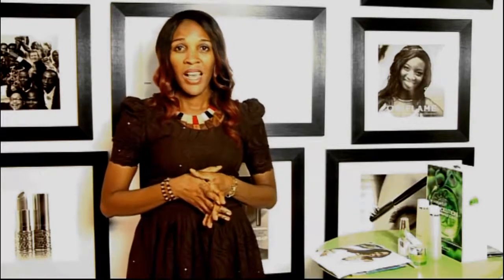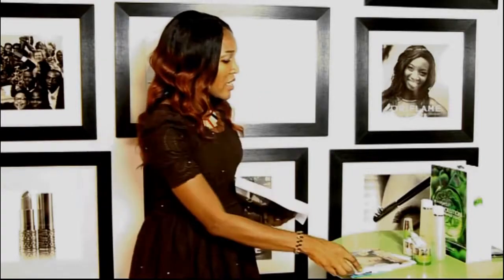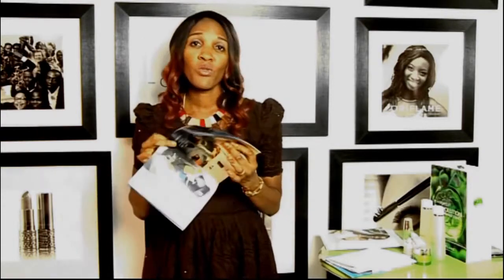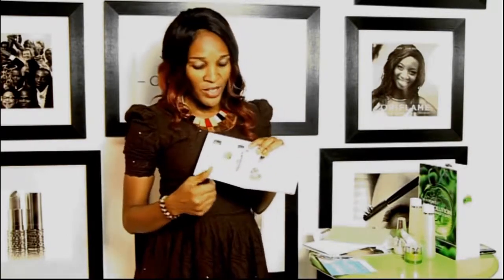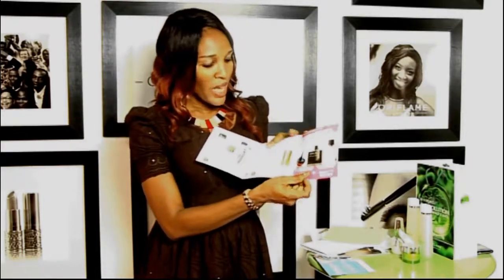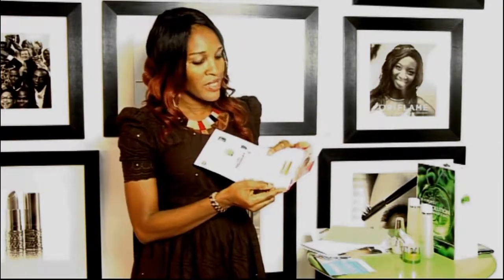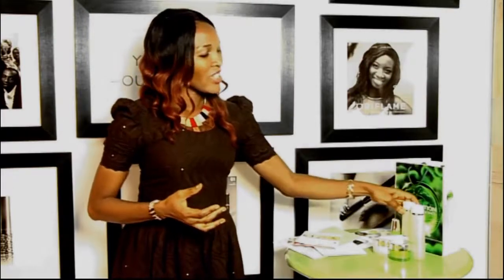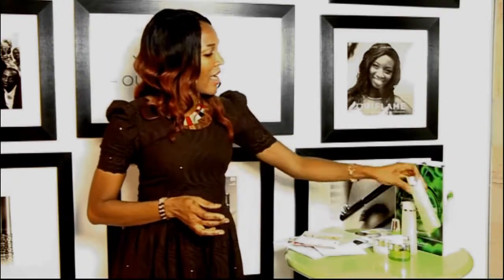Oriflame Nigeria How can I get started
I invite you to create your own business without attachments, and therefore without risk.
From me, personal accompaniment to qualification with a European level of income and the ability to travel at the expense of the company!

On all questions write personally